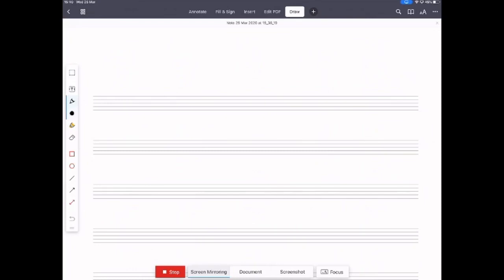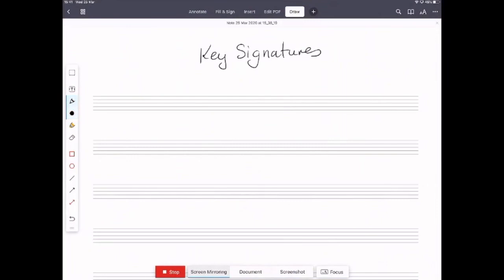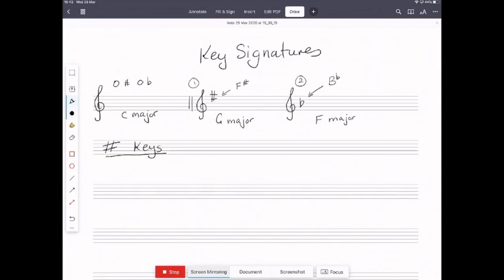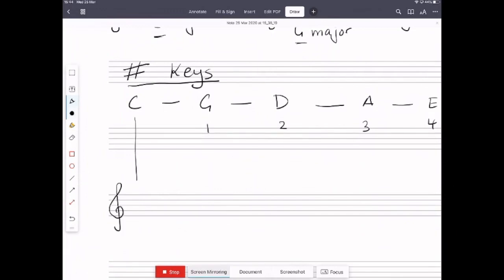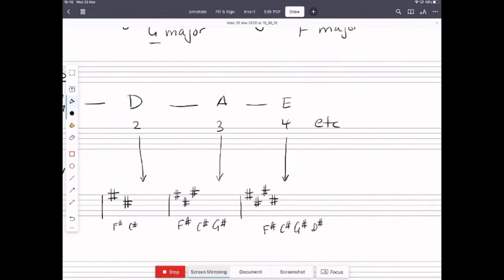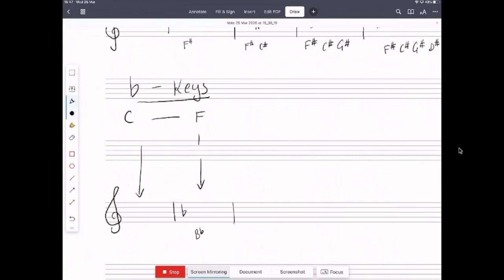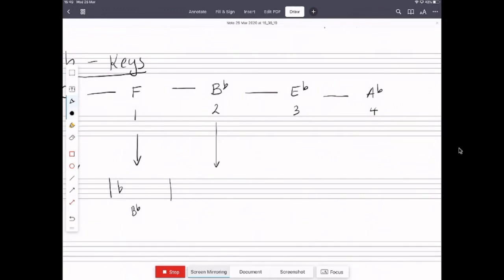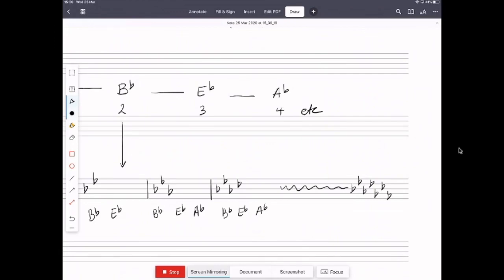Key Signatures | Music with Tony Toppi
Learn about key signatures, how to work them out, how to write them.
This is a fairly general video about how to write key signatures.
VCE Music Performance students or students preparing for theory exams or students who just want to get to know the key signatures better.

• Biography:

I am a versatile musician with over 20 years of performance experience. As a pianist I have had experience as an accompanist, pit orchestra member, chamber musician and solo artist. My interest in working with singers has lead me to work with many theatre groups in Victoria as a Musical Director. Since 2002 I have musically directed shows such as Saturday Night Fever (StageArt), Beauty and the Beast, Anything Goes, My Fair Lady, Little Shop of Horrors, Into The Woods, Sweeney Todd, Aspects of Love and the 2014 Lyrebird Awards Ceremony.

As a pianist I have worked on a number of shows as either rehearsal, audition or pit accompanist. These shows include The Rob Guest Endowment, The Consul (The Opera Studio), Show Boat (The Production Company), Fiddler on the Roof (TML Enterprises Pty Ltd), Showcase Concerts (Young Australian Broadway Chorus), Christmas with Silvie Paladino (Melbourne Opera) and I Love You, You're Perfect, Now Change (Standing Room Only Productions). I also have experience in cabaret. I have worked with David Wisken (Patrick Studios) on 'Really?!' and Alexandra Clover on 'What a Girl Wants'.

Aside from performing I am a teacher of Music, Italian and Religious Education. I currently teach classroom music at Mentone Girls' Grammar and direct 4 choirs there. I was formerly the Director of Music at Emmaus College. In this role I was responsible for leading a group of sessional and full-time staff, teaching classroom music from years 7-12, facilitating and organising concerts, directing the college Vocal Ensemble, Musical Directing the college musicals and presentation evenings and accompanying students for performance exams, recitals and concerts. I teach piano and am a full member of the Victorian Music Teachers' Association.